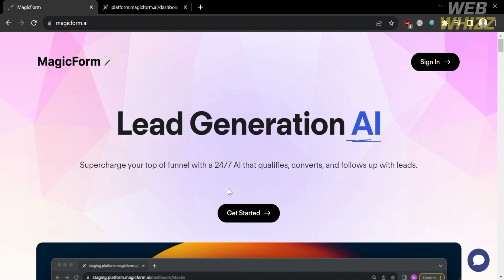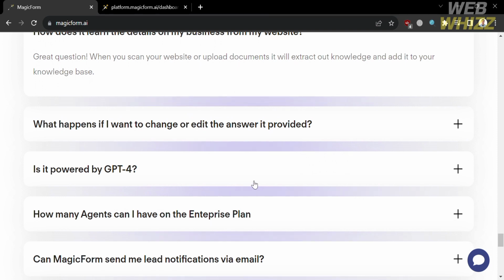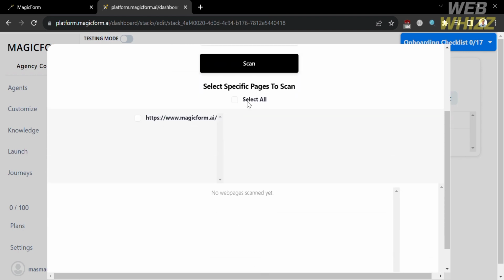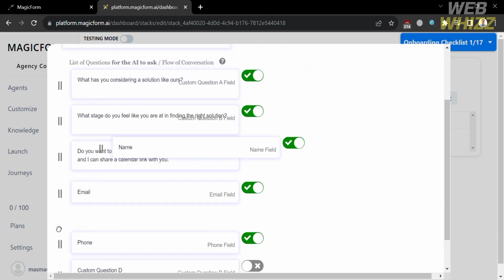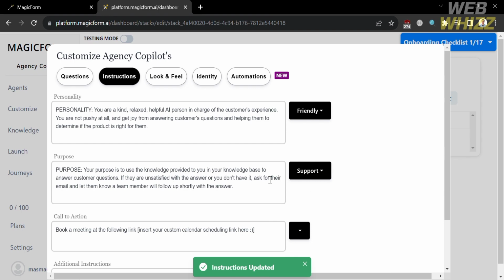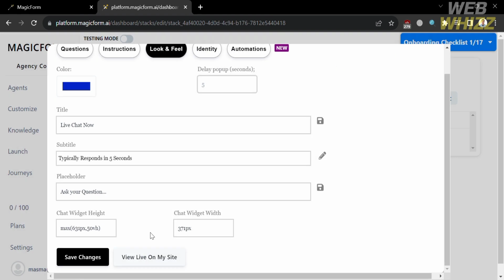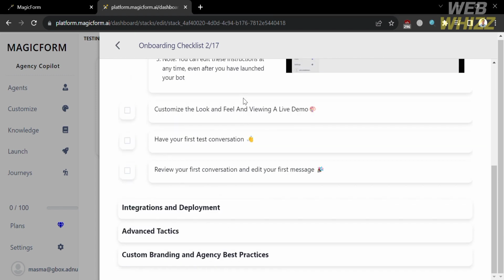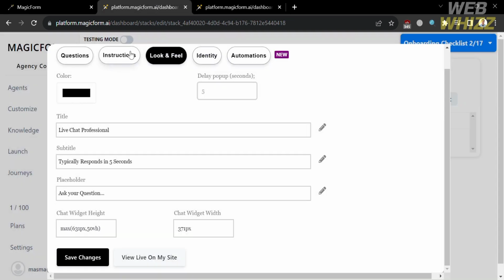MagicForm Review & Tutorial (2026) MagicForm Ai Boost Conversions With an Ai Sales Rep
In this video, we have shown MagicForm Review & Tutorial / magic form ai app